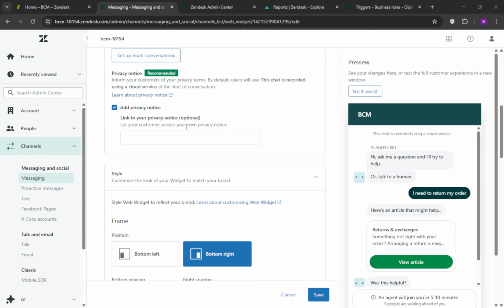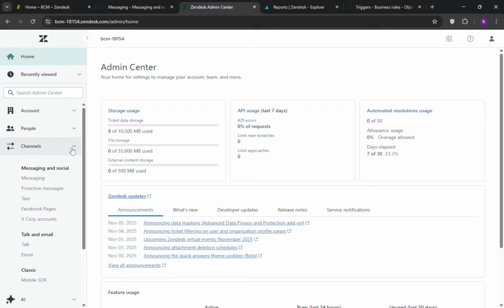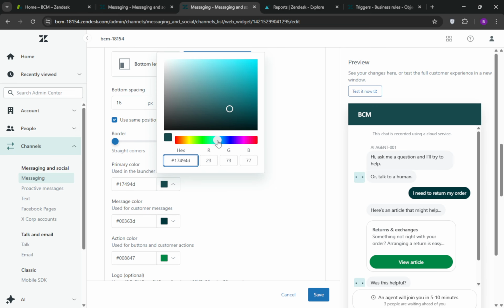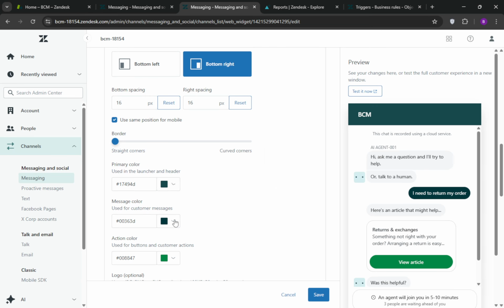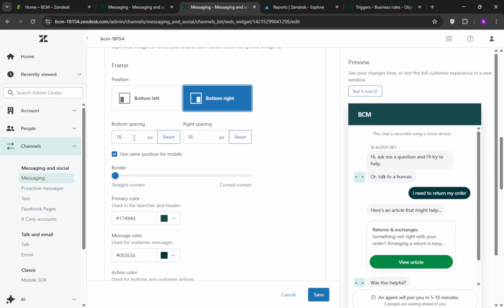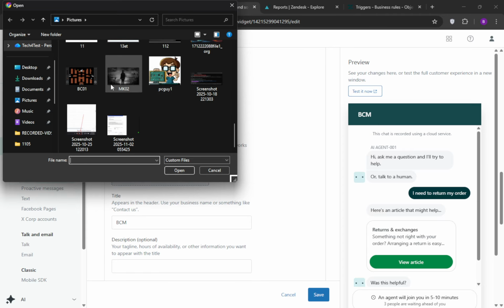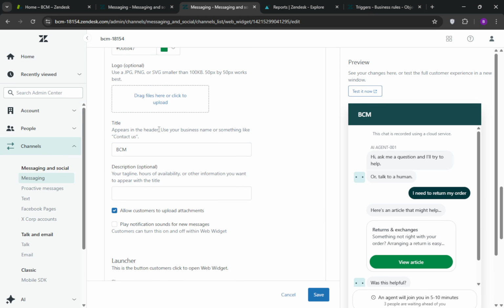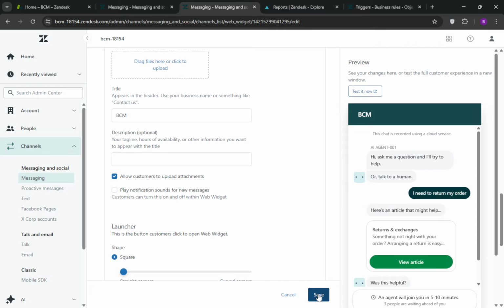How to Change the Theme in Zendesk Chat [2026 Guide]